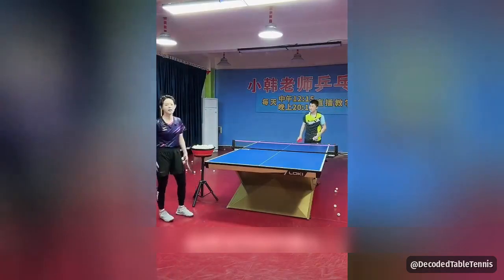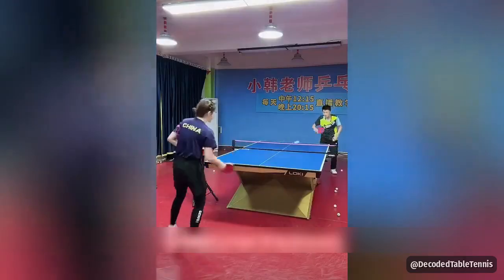The Secret to Backspin Variation: 3 Push Tactics That Make Opponents Guess Wrong Every Time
Master the art of tactical variation with backspin techniques that keep your opponents off-balance. Learn how to change push ball placement, time your acceleration for maximum deception, and seamlessly transition from defensive pushes to offensive attacks. These three variation strategies will transform your backspin game from predictable to devastating. English dubbing by Decoded Table Tennis. 0:00 Intro
0:19 Why do your pushes keep getting attacked? That's what we'...
2:21 When your opponent is settled in a push rally, they're wo...
4:48 So you can vary placement, vary speed, and vary spin
9:30 Now let's talk about looping against backspin
11:50 Then, you need the ability to loop both crosscourt and do...
14:21 Regardless of where the ball goes, adjust the force and s...